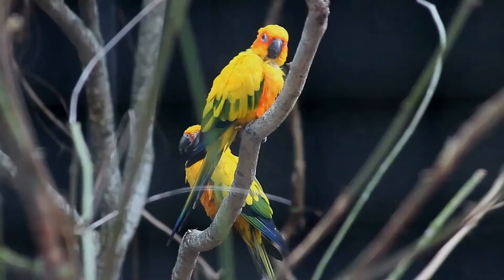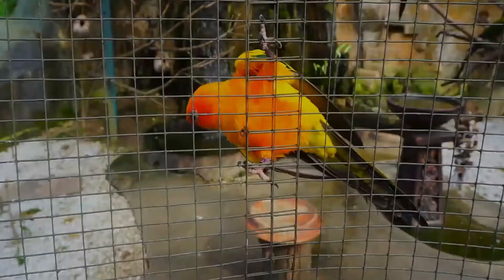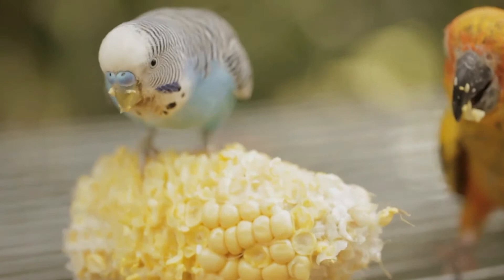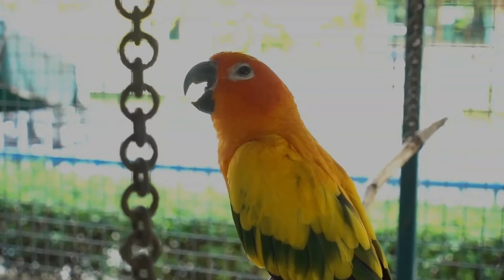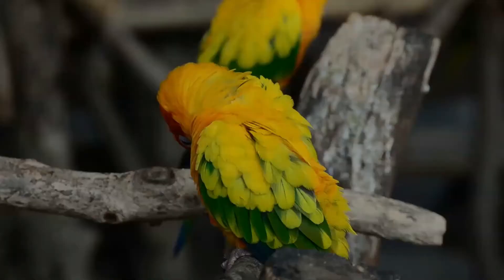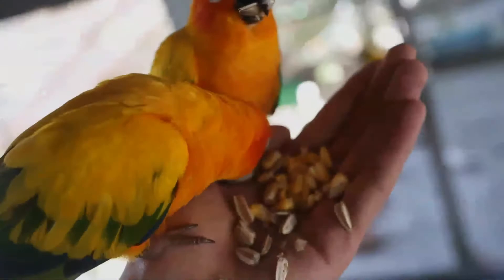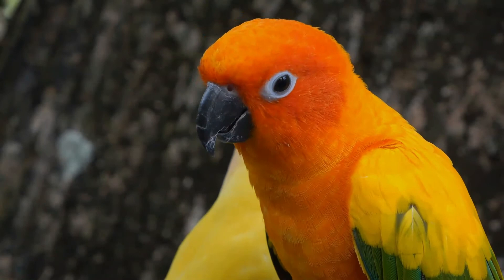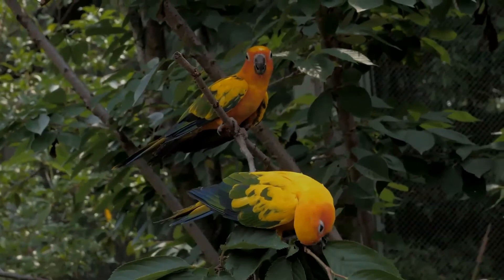Sun Parakeet facts 🦜 Sun Conure 🦜 native to northeastern South America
birddocumentary sun parakeet documentary facts
The sun parakeet, also known in aviculture as the sun conure, is a medium-sized, vibrantly colored parrot native to northeastern South America. The adult male and female are similar in appearance, with predominantly golden-yellow plumage and orange-flushed underparts and face. Sun parakeets are very social birds, typically living in flocks. They form monogamous pairs for reproduction, and nest in palm cavities in the tropics. Sun parakeets mainly feed on fruits, flowers, berries, blossoms, seeds, nuts, and insects. Conures are commonly bred and kept in aviculture and may live up to 30 years. This species is currently threatened by loss of habitat and trapping for plumage or the pet trade. Sun parakeets are now listed as endangered by the I-U-C-N.
The sexes are similar in plumage, although hens may be lighter and more slender in body, having a shorter tail, with a smaller, rounder head and a smaller beak. Adults have a rich yellow crown, nape, mantle, lesser wing-coverts, tips of the greater wing-coverts, chest, and underwing-coverts. The face and belly are orange with red around the ears. The base of the greater wing-coverts, tertials, and base of the primaries are green, while the secondaries, tips of the primaries, and most of the primary coverts are dark blue. The tail is olive-green with a blue tip. From below, all the flight feathers are dark greyish. The bill is black. The legs and the bare eye-ring are grey, but the latter often fades to white in captivity. It is easily confused with the closely related jandaya parakeet and sulphur-breasted parakeet, but the former has entirely green wing-coverts, mantle, and vent, while the latter has green mottling to the mantle and less orange to the underparts. Like other members of the genus Aratinga, the sun parakeet is very social and typically occurs in large flocks of 15 to 30 individuals. They rarely leave the flock, but when they get separated from the group, they squawk and scream in a high-pitched voice which can carry for hundreds of yards, allowing individuals to communicate with their flock and return to them.
In the wild, sun conures mainly feed on fruits, flowers, berries, blossoms, seeds, nuts, and insects. They feed on both ripe and half-ripe seeds of both fruits and berries. They also consume red cactus fruit, Malpighia berries, and legume pods. At times, they forage from agricultural crops and may be considered pests. They require more protein intake during breeding season, more carbohydrates when rearing young, and more calcium during egg production.